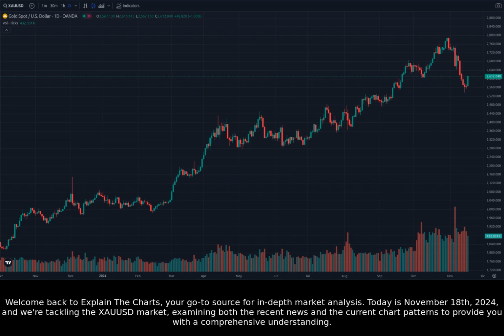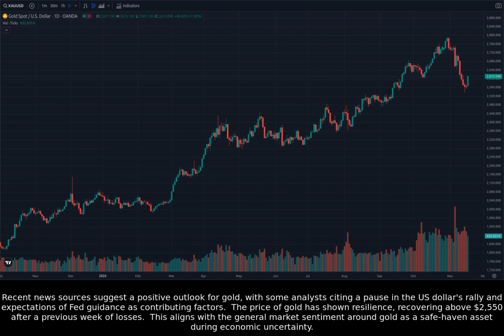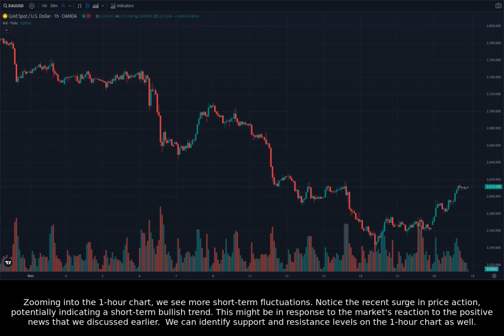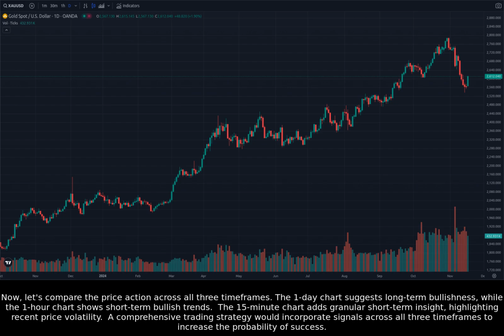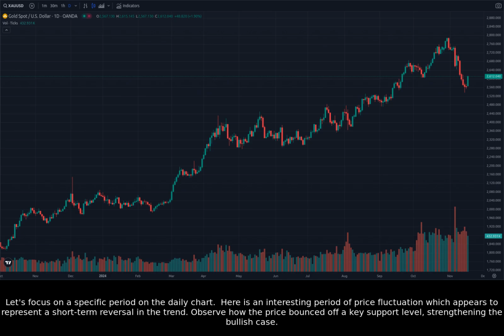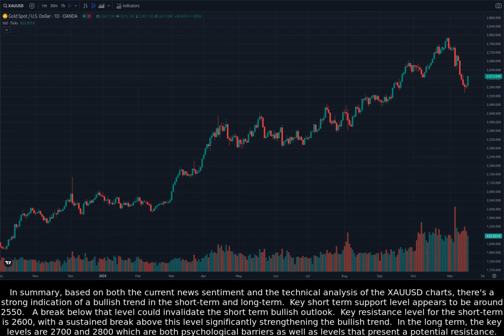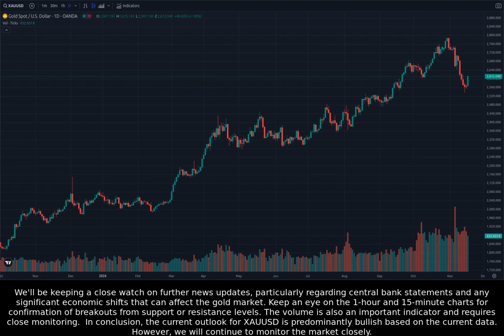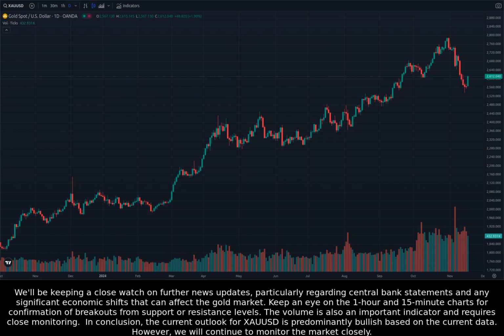XAUUSD Price Prediction: News & Chart Analysis - November 18, 2024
In today's video, we're diving deep into the XAUUSD market. We'll start by breaking down the latest news and events impacting gold prices, drawing insights from credible financial sources and Google Search trends.  Then, we'll move on to a comprehensive technical analysis of the XAUUSD charts, examining trends, reversals, support and resistance levels, and key price points to watch.  Finally, we'll synthesize our findings to offer a nuanced outlook on the short-term and long-term prospects of XAUUSD, providing both bullish and bearish scenarios based on the data, and indicating probable price targets along with the conditions that would make them more likely.  Get ready to understand the dynamics of the XAUUSD market today!